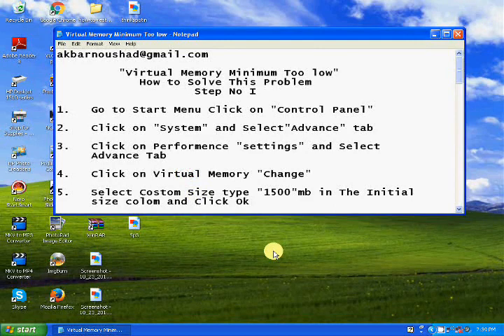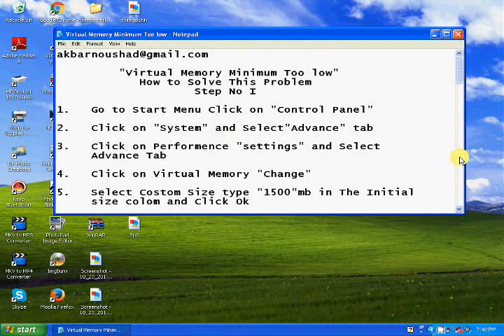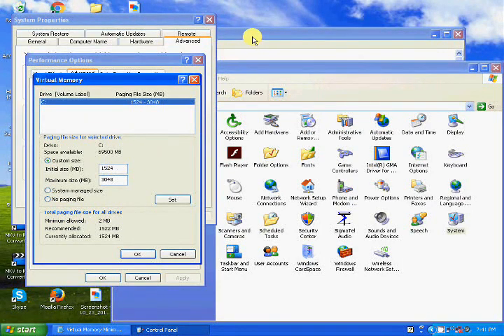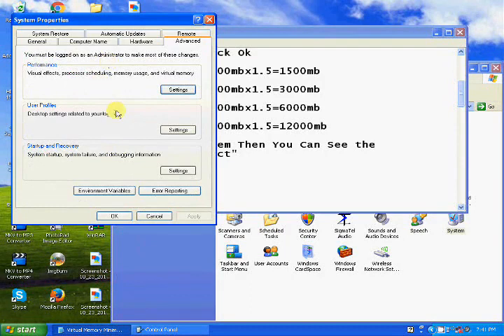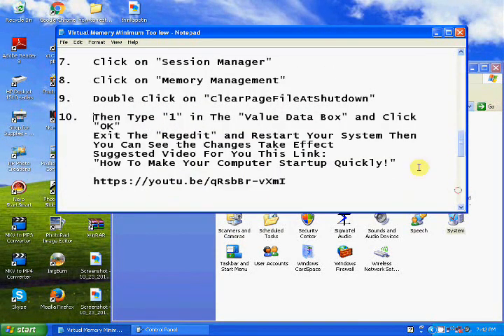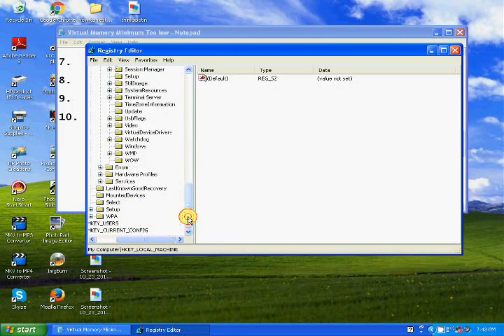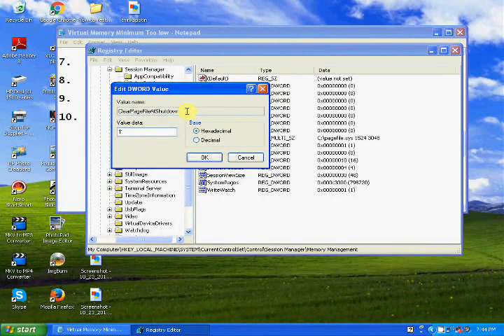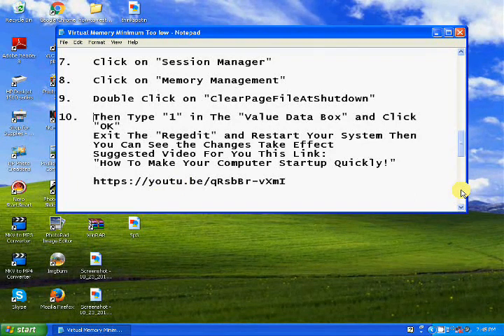Virtual Memory Minimum Too Low- How To Solve It (2 simple steps)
Published on November 5, 2016 5:05 AM
"Virtual Memory Minimum Too low"How to Solve This Problem(2 simple steps)

         "Virtual Memory Minimum Too low"
     How to Solve This Problem(2 simple steps)
                    Step No I

1.   Go to Start Menu Click on "Control Panel"

2.   Click on "System" and Select"Advance" tab

3.   Click on Performence "settings" and Select Advance Tab

4.   Click on Virtual Memory "Change"

5.   Select Costom Size type "1500"mb in The Initial size colom and Click Ok

     If 1GB RAM Type 1000mbx1.5=1500mb

     If 2GB RAM Type 2000mbx1.5=3000mb

     If 4GB RAM Type 4000mbx1.5=6000mb

     If 8GB RAM Type 8000mbx1.5=12000mb

     "Restart Your System Then You Can See the Changes Take Effect"

              Step No II

1.   Go to Start Menu Click on "Run"

2.   Type "Regedit" and Click "Ok"

3.   Click on "HKEY_LOCAL_MACHINE"

4.   Click on "SYSTEM"

5.   Click on "CurrentControlSet"

6.   Click on "Control"

7.   Click on "Session Manager"

8.   Click on "Memory Management"

9.   Double Click on "ClearPageFileAtShutdown"

10.  Then Type "1" in The "Value Data Box" and Click "OK"

     Exit The "Regedit" and Restart Your System Then You Can See the

     Changes Take Effect

How To Make Windows 10 Bootable DVD With Imgburn

Category
Education
License